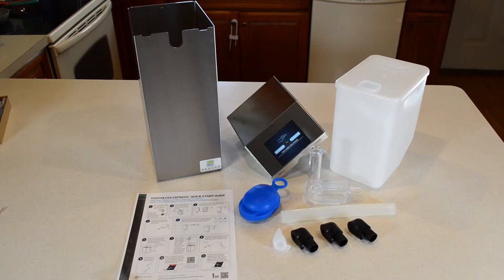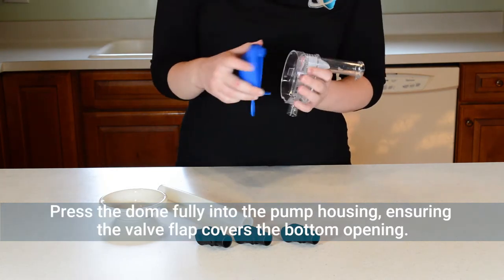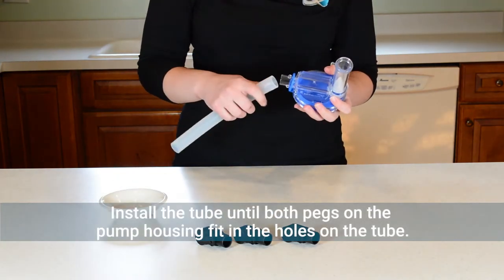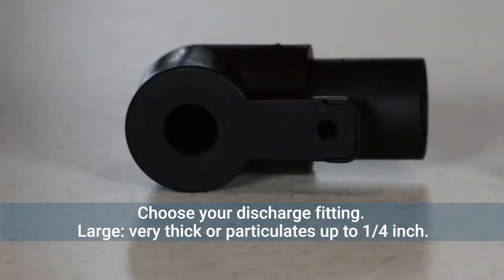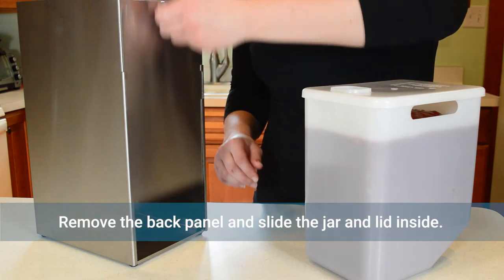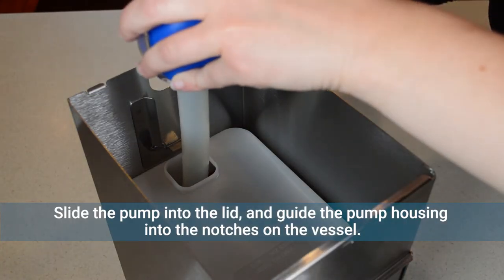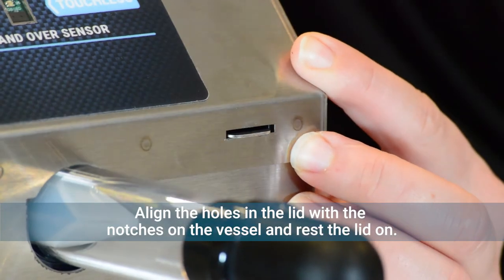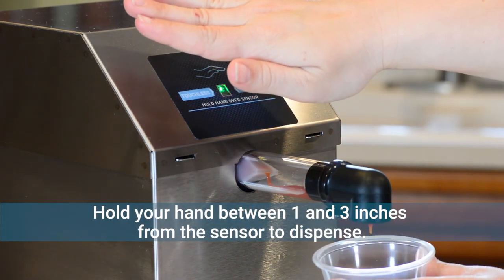Assembling and Using Server's Direct-Pour Touchless Express Condiment Dispenser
A step-by-step guide to setting up and dispensing from Server Product's new Direct-Pour Touchless Express Condiment Dispenser for hand-crafted sauces and condiments. Safely dispense with contact-free technology!